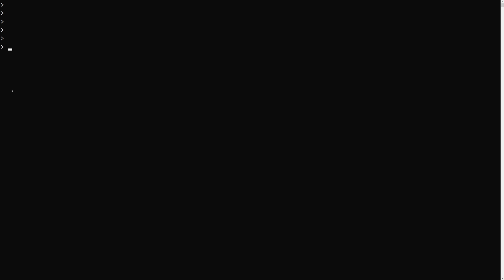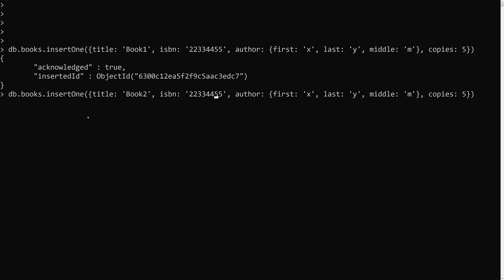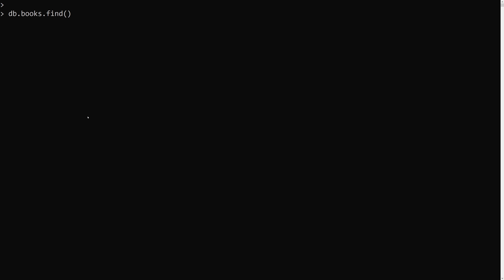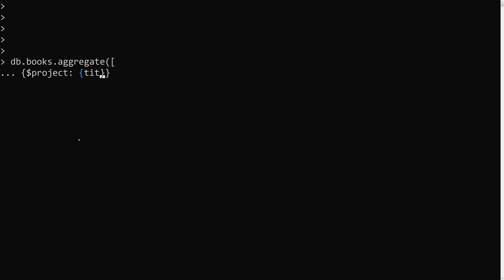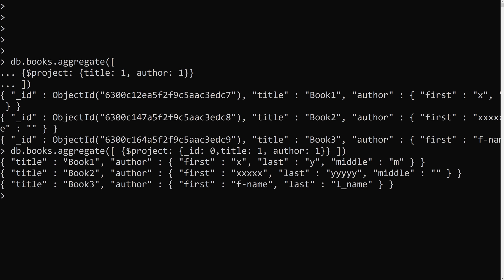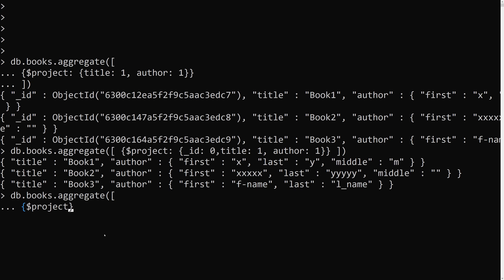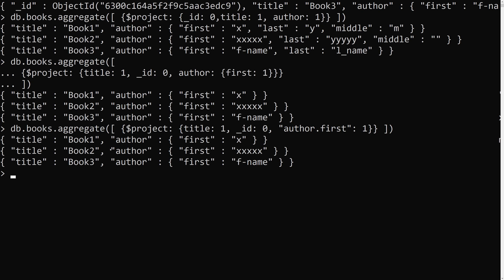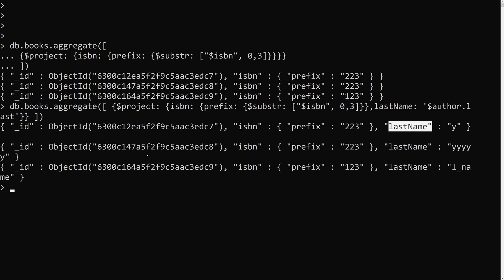62. Working with $Project Aggregation Operator to pipeline the specific fields - MongoDB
In this video we will see how to work with the $Project Aggregation operator to pipeline the specific fields to the next stage - MongoDB